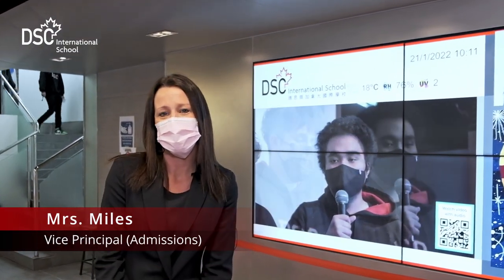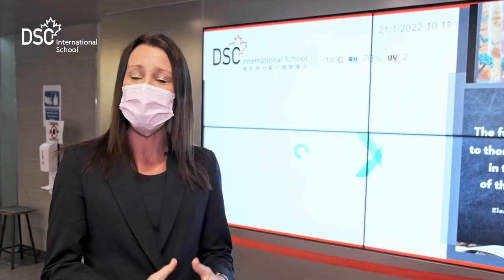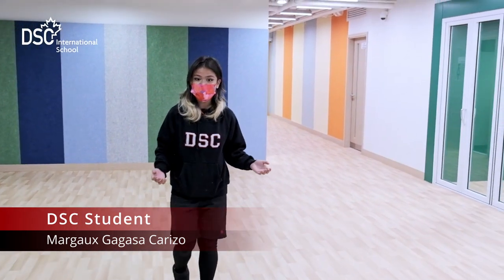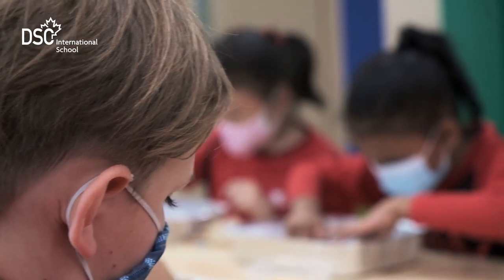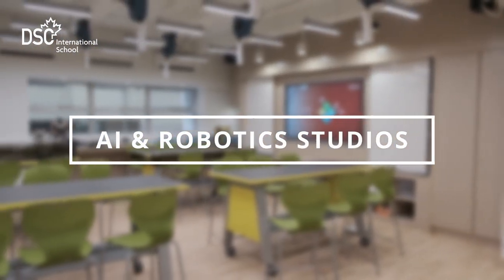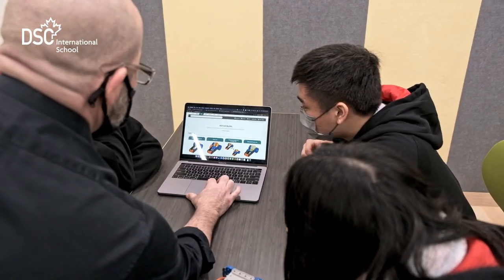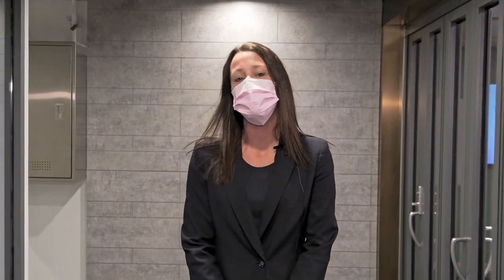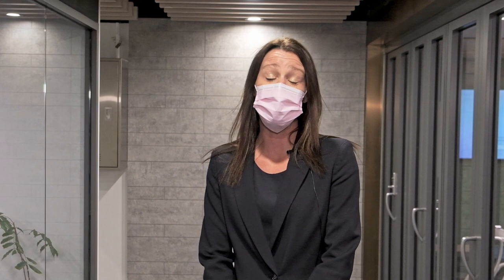DSC International School – Campus Tour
Welcome to DSC! Let us show you around our large and beautiful campus in the convenient location in Taikoo Shing, Hong Kong!